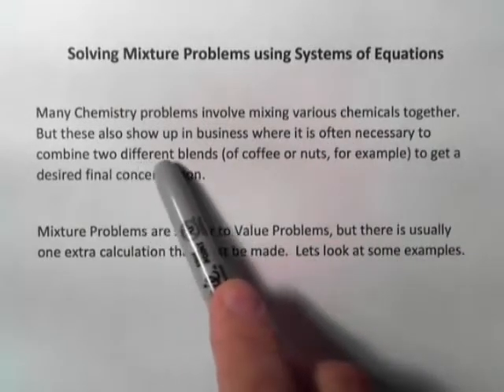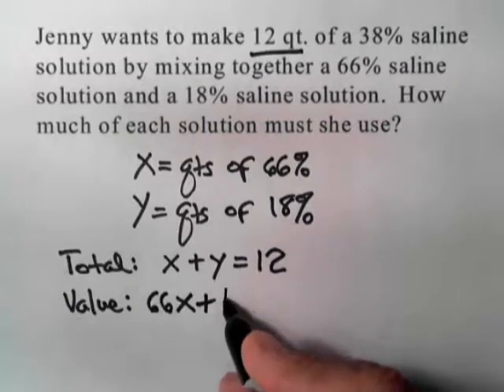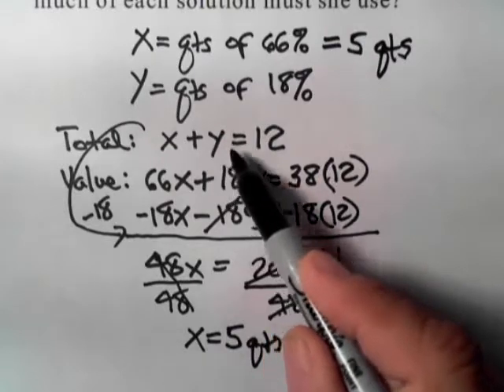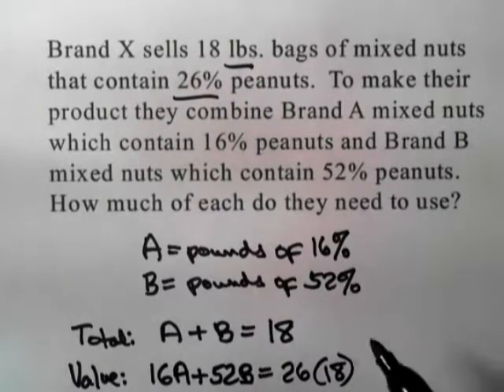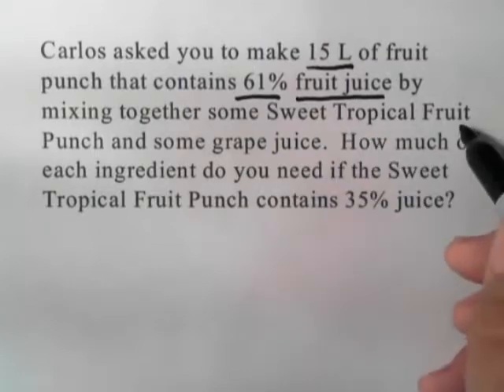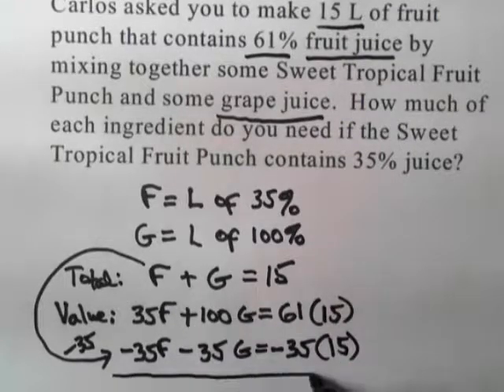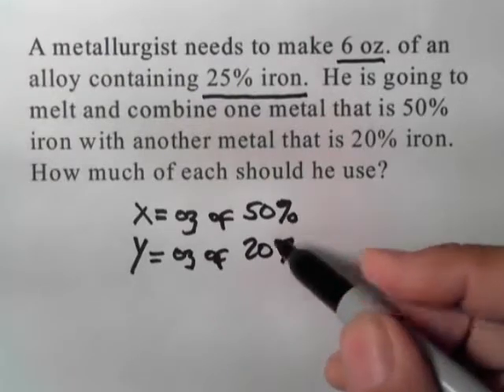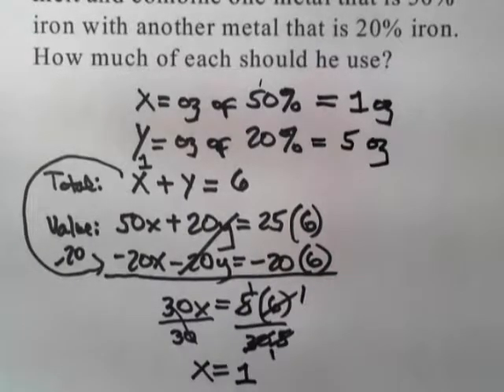38 MixtureProblems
Solving Mixture problems using Systems of Equations.